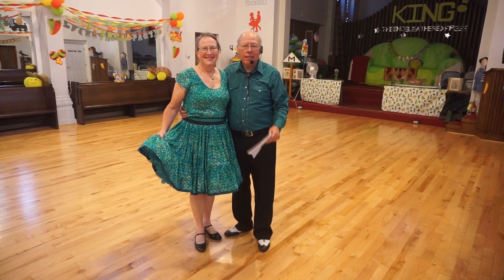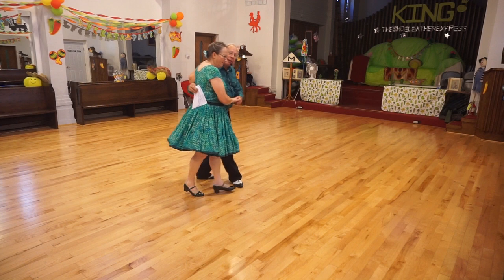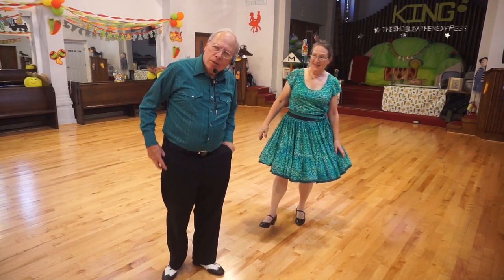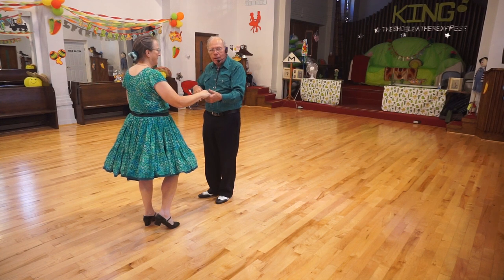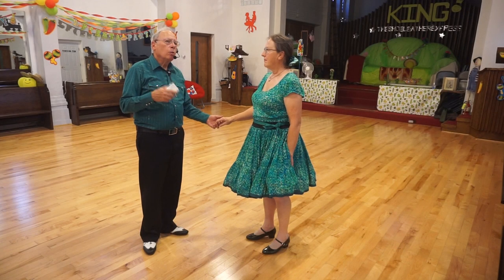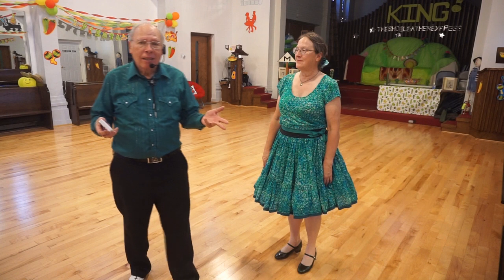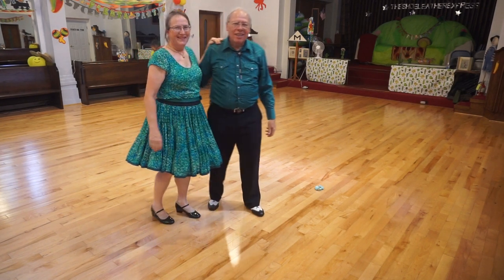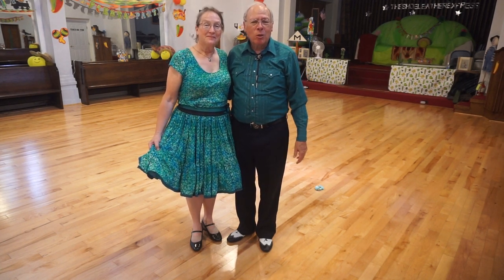Lesson Jive 25 - "I'm Into Something Good" Round Dance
Dance:  Roy & Betsy Gotta (2008) -  Jive phase 4+1   Stop & Go
This video also contains a brief review of the parts of the dance